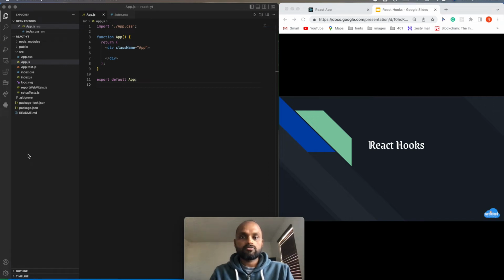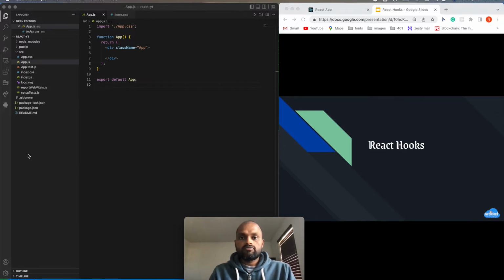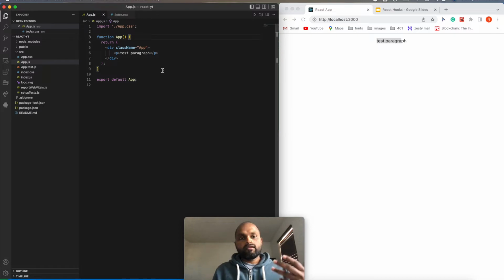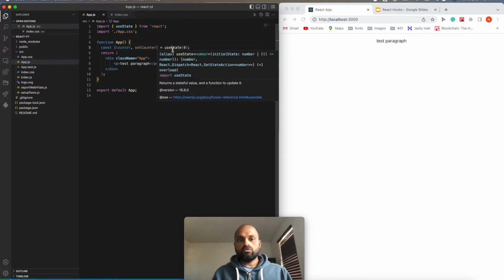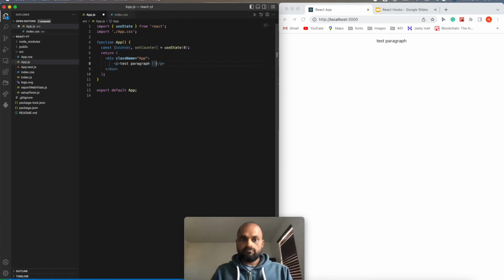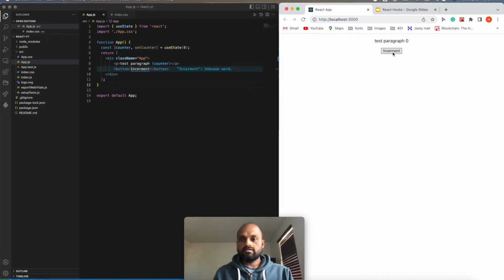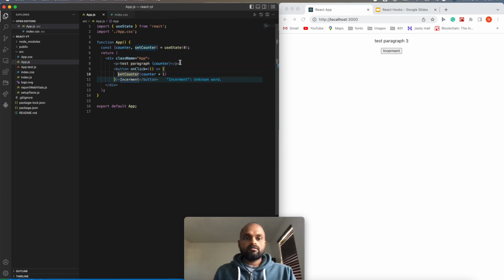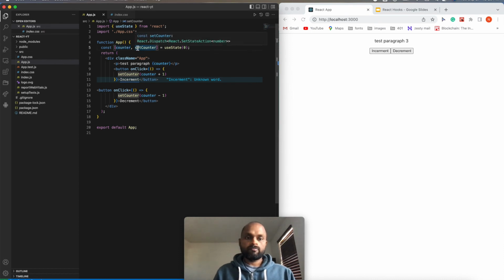useState - How to use React Hooks - 1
Talks about how useState hook can be used and add the state to a component